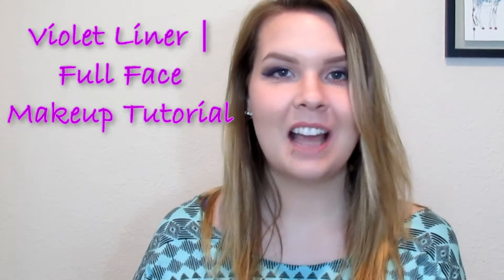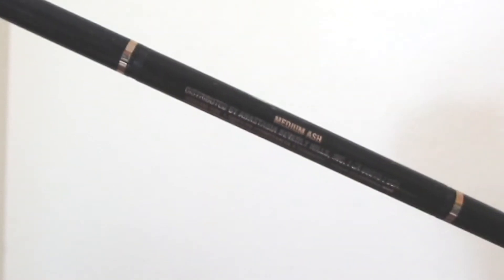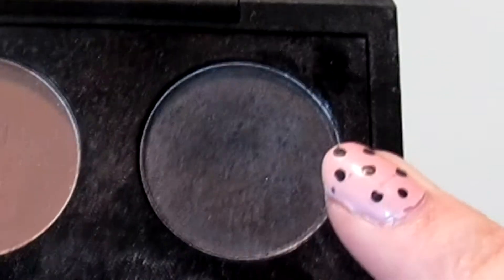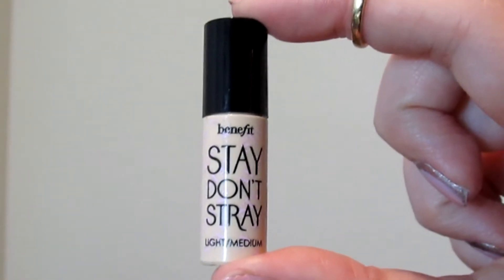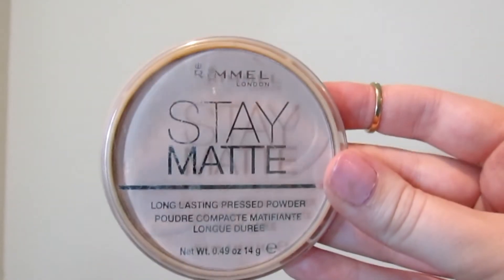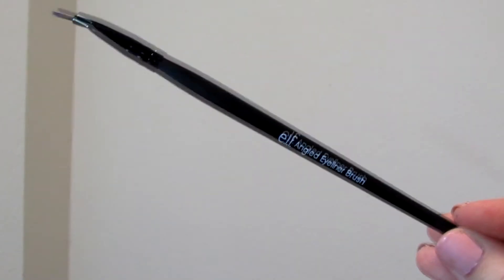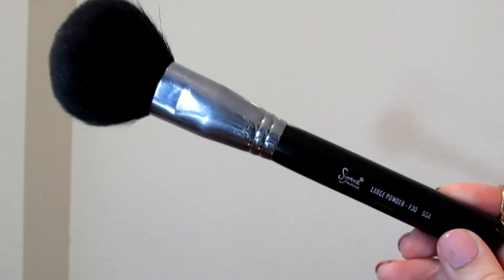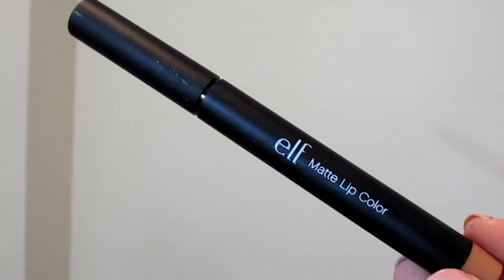Violet Eyeliner | Full Face Makeup Tutorial ϡ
Let's be friendys!! :)

google + page: Jenn Ryall

Products Used:
Urban Decay Eyeshadow Primer Potion - Original
Anastasia Beverly Hills Brow Wiz - Medium Ash
Maybelline Great Lash Mascara - Clear
MAC Eyeshadow - Naked Lunch & Smut
Rimmel Scandeleyes Kohl Pencil - Nude
Urban Decay Naked 3 Palette - Limit & Strange
Benefit the POREfessional Primer
Benefit Stay Don't Stray Eye Primer - Light/Medium
Garnier Skin Renew Miracle Skin Perfector BB Cream - Fair/Light
Maybelline Dream Lumi Touch Highlighting Concealer - Ivory & Radiant
Rimmel Stay Matte Long Lasting Pressed Powder - 003 Natural
NYX Jumbo Eye Pencil - 625 Sparkle Nude
Lancome Liner Design - 300 Violet Stylista
Pixi Beauty Bronzer - Subtly Suntouched
Wet n Wild Color Icon Blusher - 833E Mellow Wine
Benefit Soft Focus Highlighter - Watt's Up!
Tarte Statement Mascara - Lights, Camera, Flashes
Clinque Bottom Lash Mascara - 01 Black
Starlooks Lip Pencil - Tickle Me Pink K314
Elf Matte Lip Color - Nearly Nude

Music Info--
Artist: Hari ft. Sanna Hartfield
Track: 16